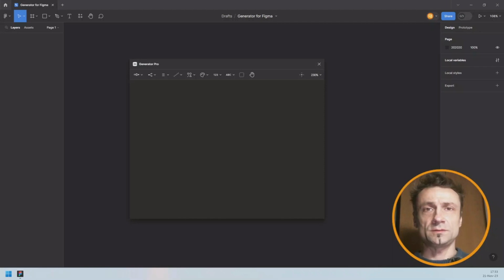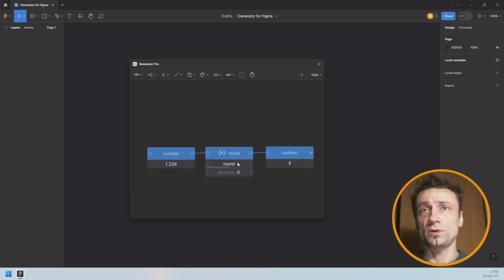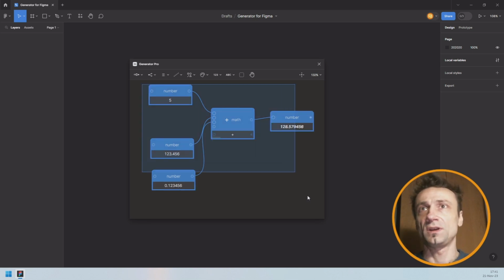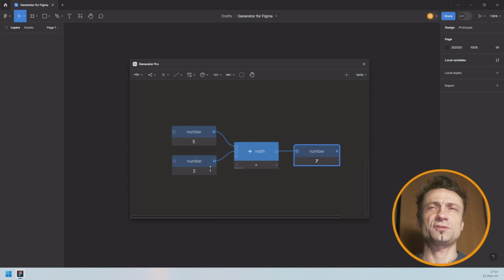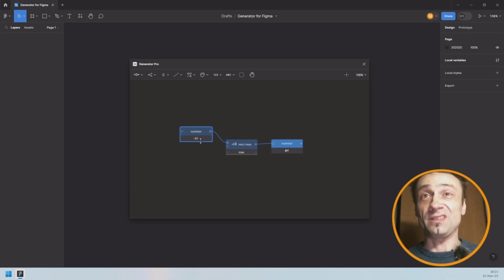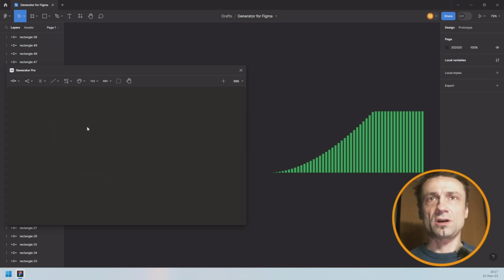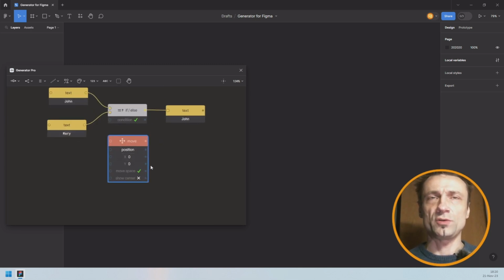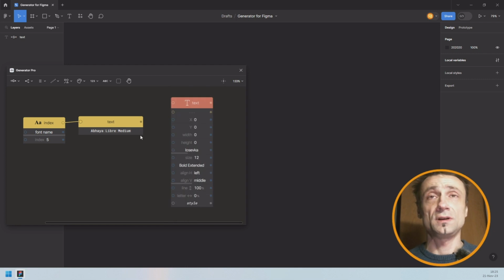Learn Generator: Numbers & Math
In this tutorial learn in detail how to use number nodes, how to do basic math, and how to use booleans and conditionals.